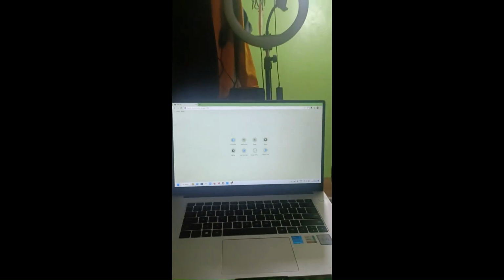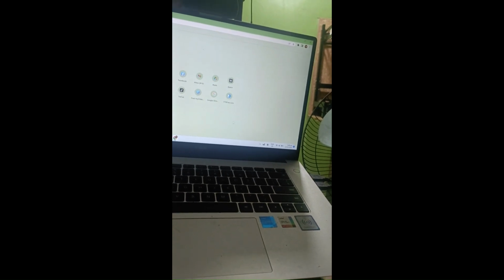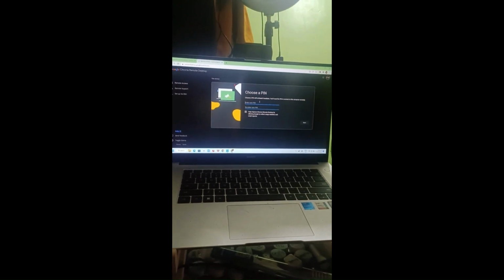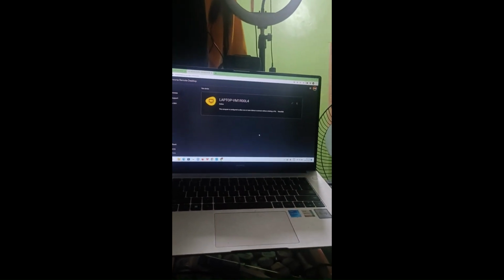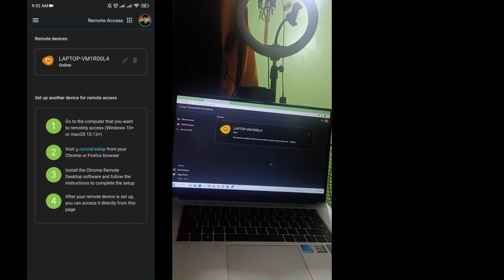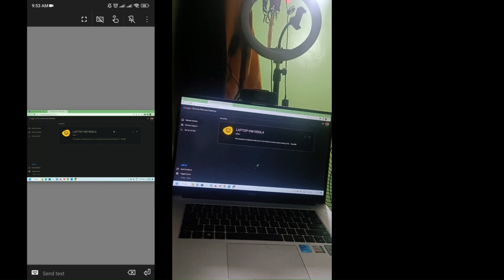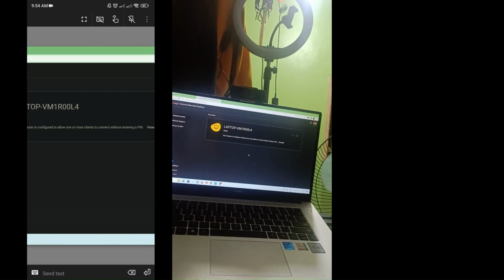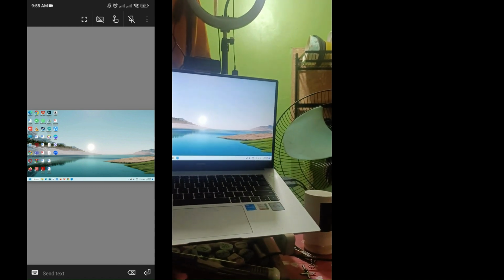Control your Computer Anytime Anywhere!